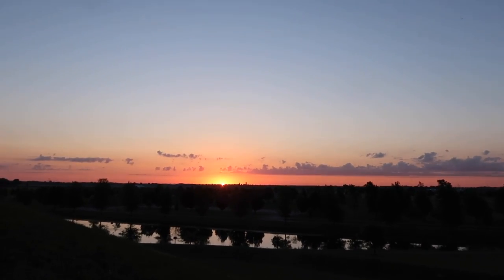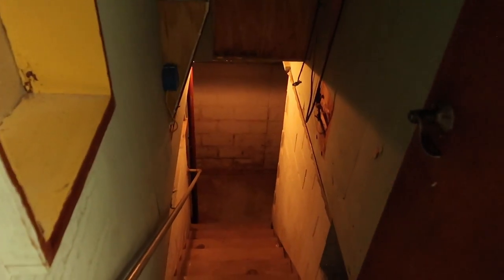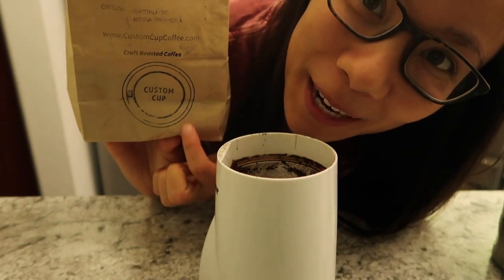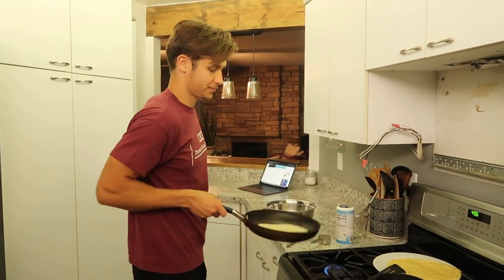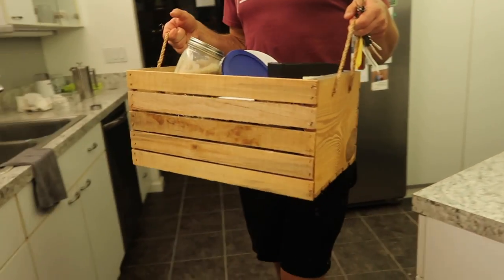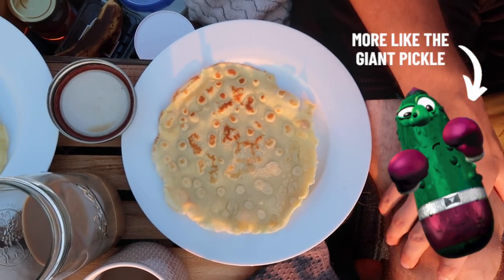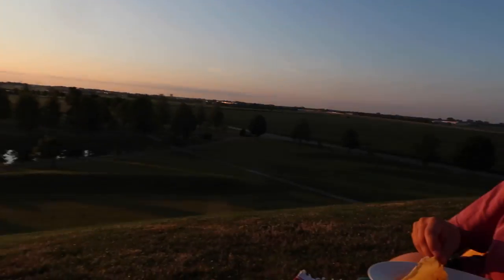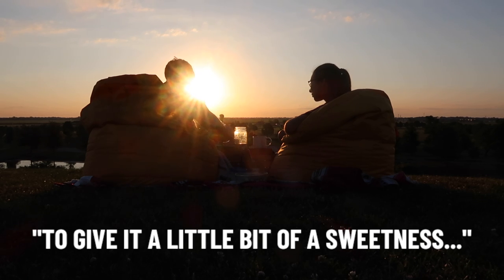SUNRISE PICNIC DATE (Picnic Ideas for Couples) | Summer Date Ideas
When was the last time you went on a picnic date? When did you last wake up and see the sunrise? For us... It's pretty much never. We decided to make our unique summer date this week a picnic date at sunrise, and WOW was it worth it. Get ready for some epic drone shots, a stunning sunrise, some other cute picnic date ideas for couples and, of course... bloopers!

Are you content creator on YouTube?? We recommend checking out TubeBuddy as an extension to your web browser. We literally use it every day.

We're Ruth and Thomas! Thanks for joining us on this journey to breaking the mold of conventional living! We created this channel to document our many adventures and invite you to go out and pursue your own. Whether it’s trying a new food for the first time, going on a crazy date night, or traveling around the world - adventure is out there!

a tune from yesterday by till @tillbeats

I Wish by Dj Quads @aka-dj-quads

We Are Free by Ikson @ikson

0:00 Intro
0:16 Waking up at 4am!
1:35 Crepes & Coffee
3:25 Leaving for the park
3:50 Our Picnic Date!
4:18 SUNRISE
4:50 Our lil setup
6:50 Yoga Time
8:13 Outro
8:50 Bloopies!